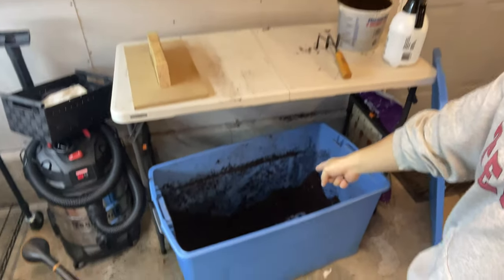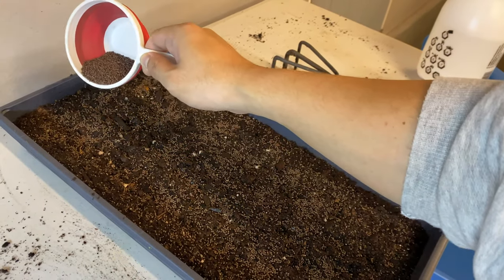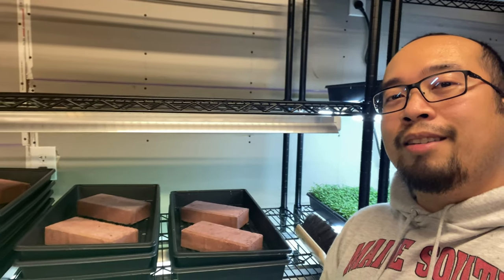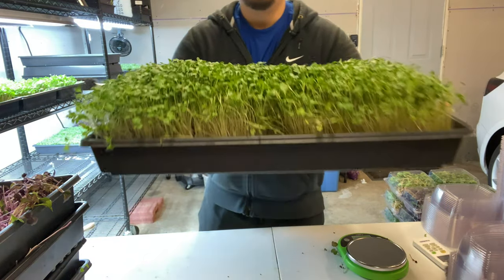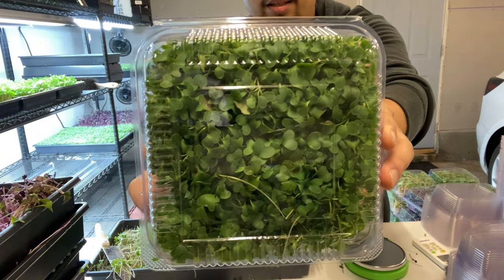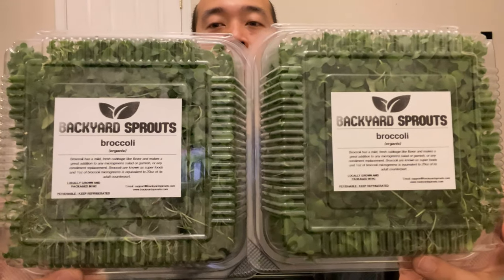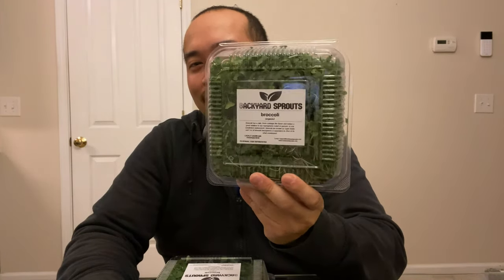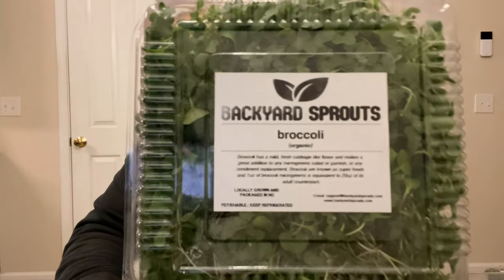Crop Focus: How To Grow Broccoli Micros | 2020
In this video, we walk you through how to grow broccoli microgreens from Trueleaf from start to finish!